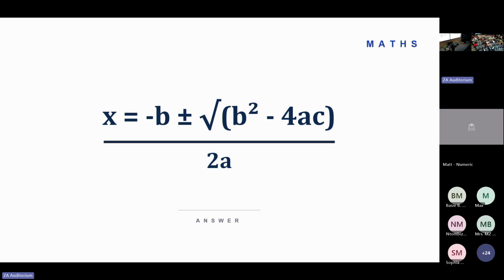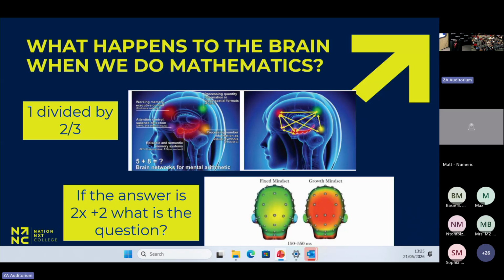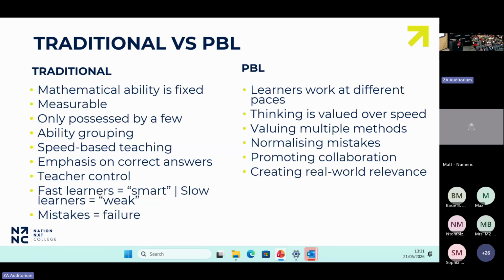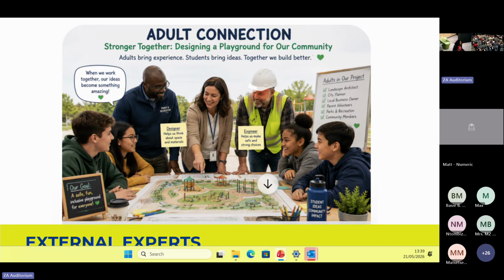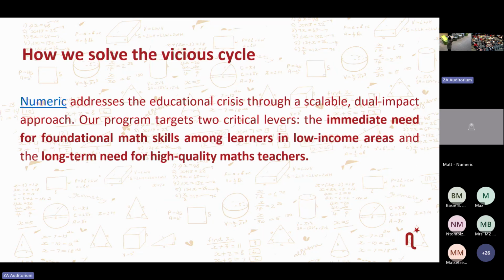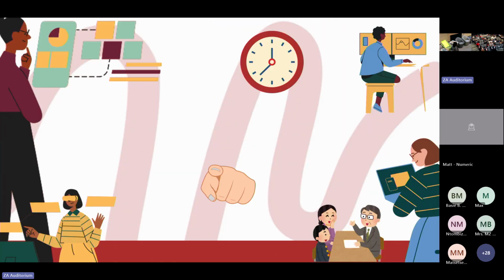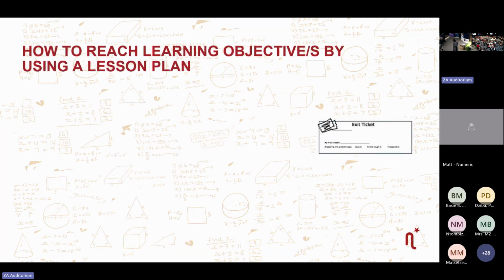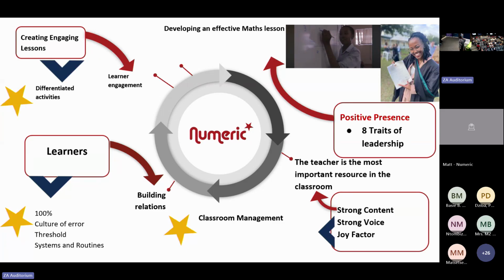FUTURETALKS STEM SUMMIT - The numbers don't lie (Part 2)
The FutureTalks STEM Summit brings together educators, leaders and partners to engage with one of the most pressing questions in education today: What are the numbers telling us about maths education — and what must we do differently?